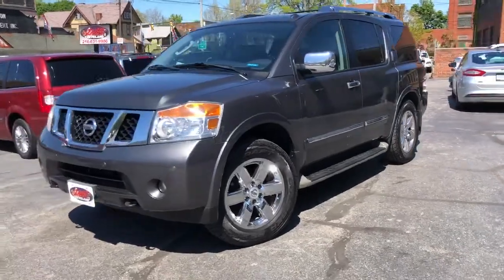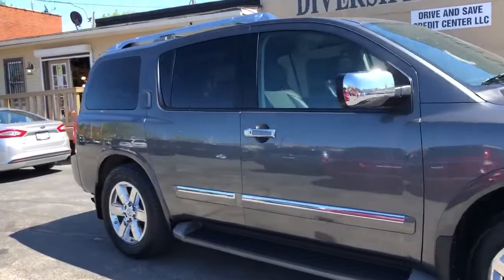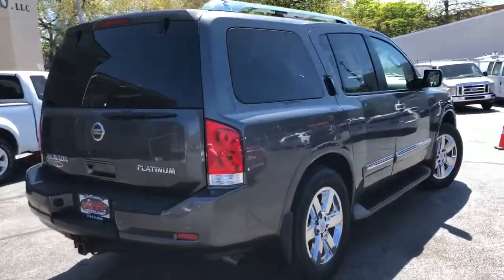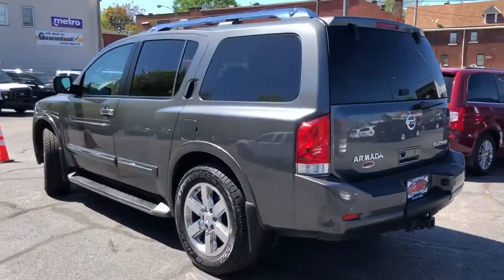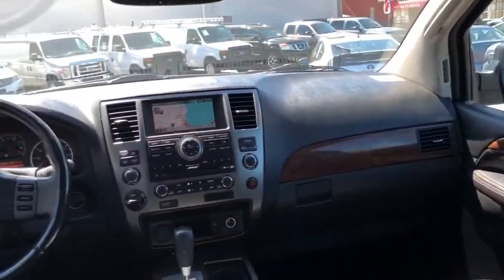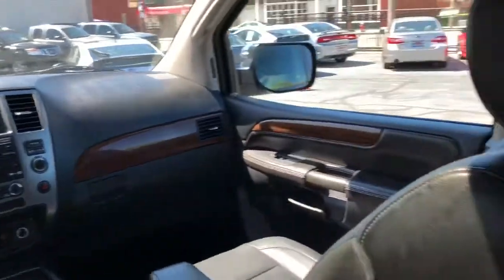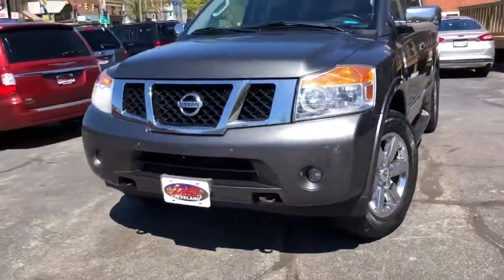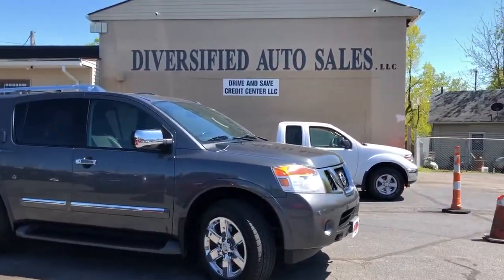2011 Nissan Armada Used Car Cleveland, OH Diversified Auto Sales